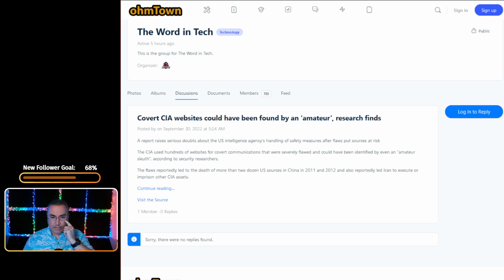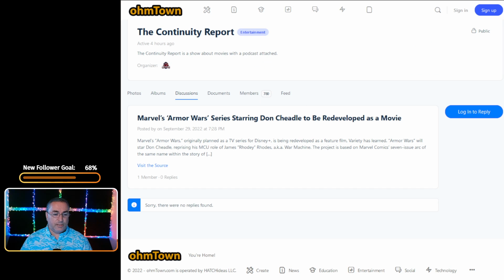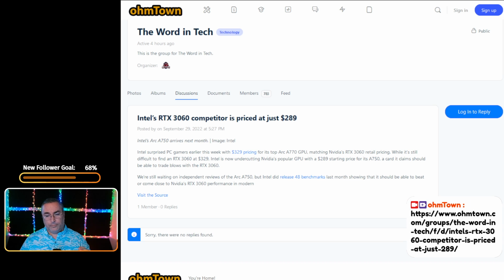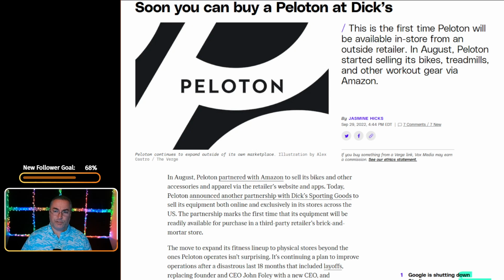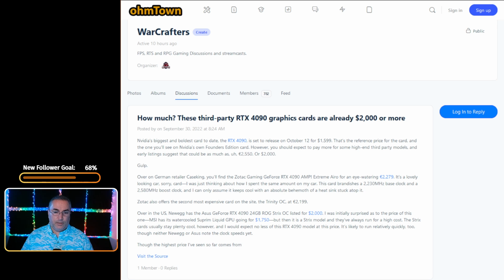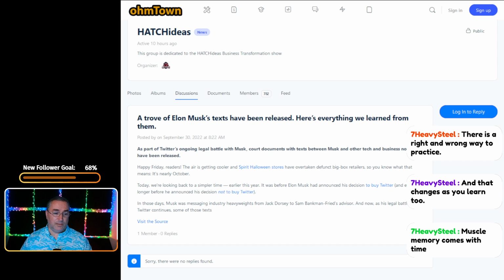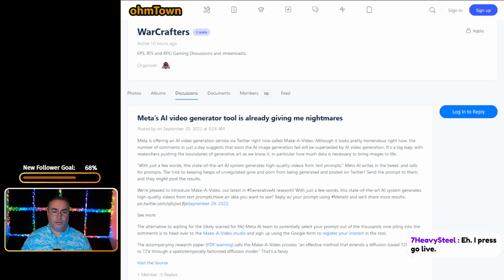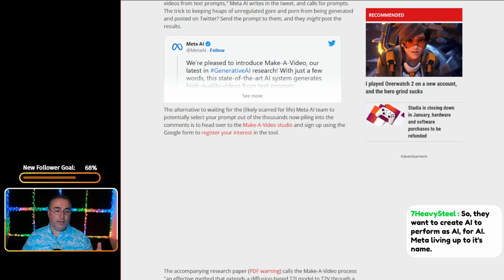Covert CIA Websites, Stadia Deleted, Armor Wars, Intel vs. nVidia, Reality Hacker Cometh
Episode: ohmTown Daily News Show for September 30th, 2022. (Episode 273)